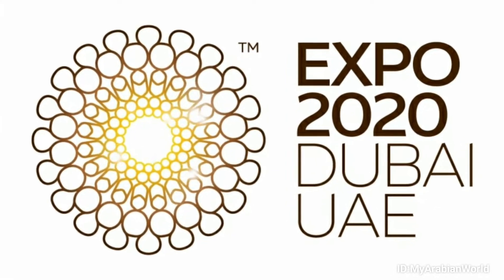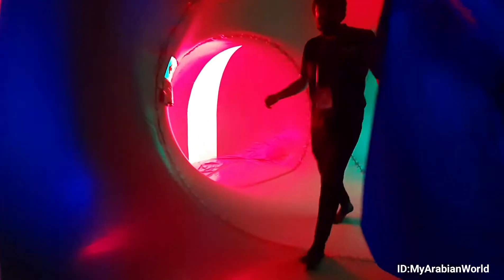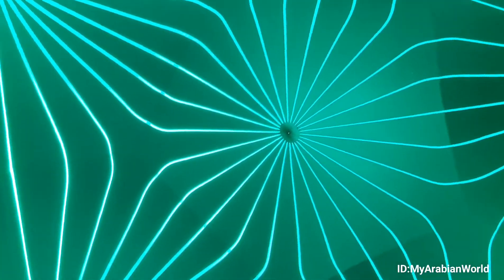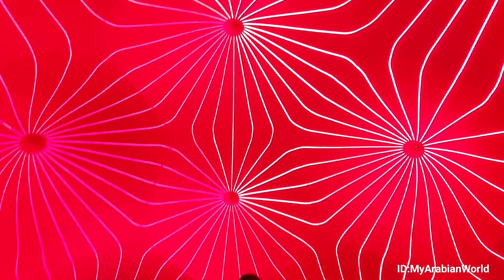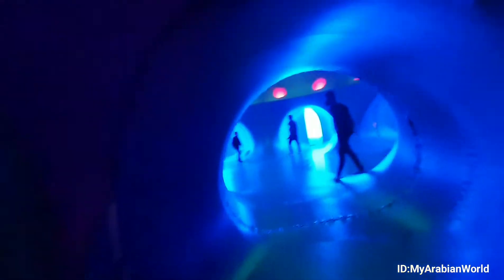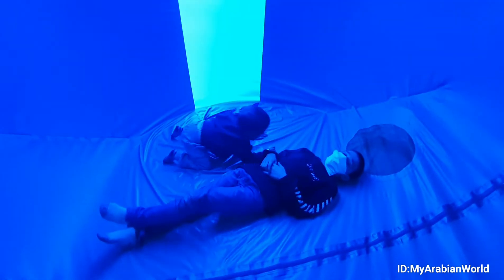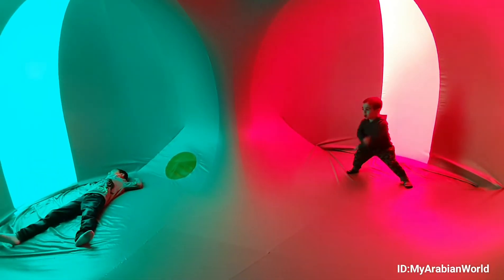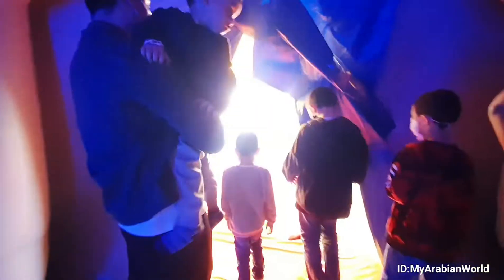DODECALIS LUMINARIUM BY ARCHITECTS OF AIR | EXPO 2020 DUBAI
Hello & Welcome to 'My Arabian World's' coverage of the EXPO 2020 Dubai, a once in a lifetime celebration and the greatest showcase of human brilliance and achievement.

If you've been to Expo 2020, you already know there's plenty to see and the "World's Greatest Show" keeps surprising us by constantly adding new events to the list.
We had to check out this colourful inflatable installation called "Dodecalis", a luminarium somewhere between a womb and a cathedral.

This eye-catching exibit combines architecture, design and light to give visitors an experience that plays with orientation and space, as well as provide a chance to explore these colourful artificial environments and be entertained.
The incredible luminosity of the pneumatic environment is created by the phenomenon of light shining through colour.
Made by UK arts organisation "Architects of Air", Dodecalis comprises a series of tunnels and rooms of saturated red, blue and green colour.
Each individual piece of plastic has been cut and put together by hand at "Architects of Air's" workshop in Nottingham, England, then reassembled here at Expo 2020 Dubai.

Visitors try to put their experience into words, comparing the experience to like walking through a stained glass window, a futuristic space station, or like being inside a gigantic strange breathing but comforting creature.

Every once in a while something comes along that is just so different and interesting, it's hard to put into words! That's how we felt about "Architects of Air"!